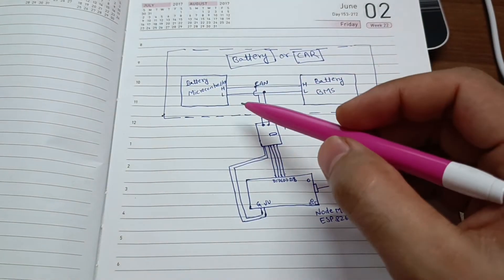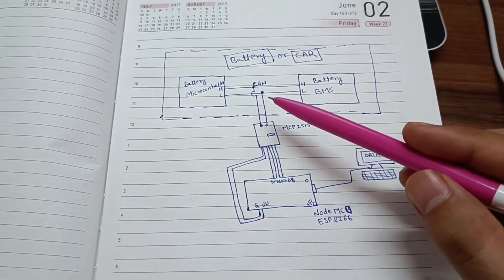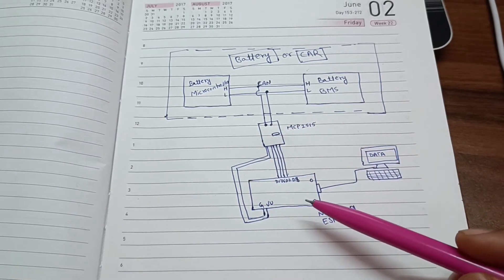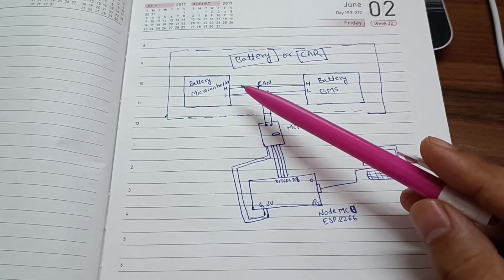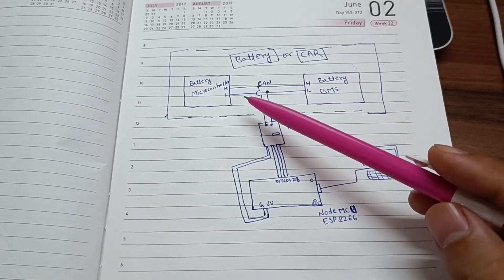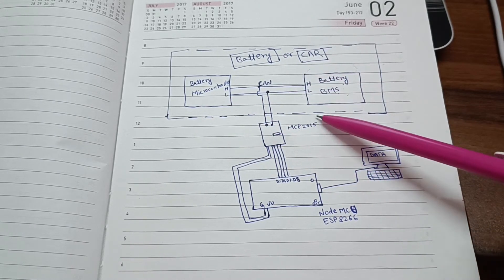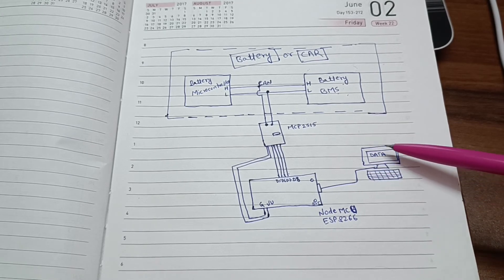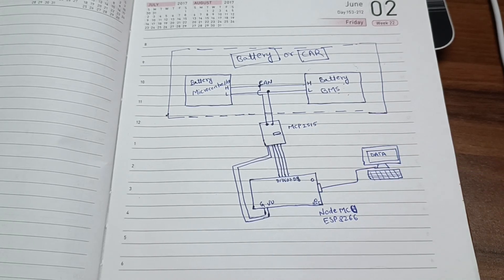How CAN bus works? MCP2515 ARDUINO IDE